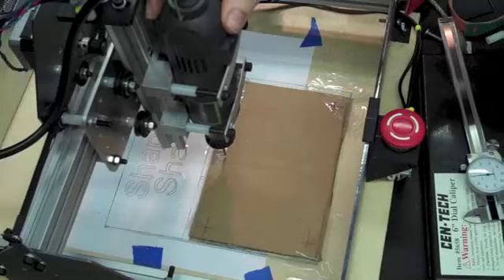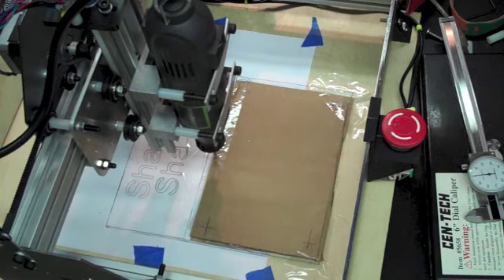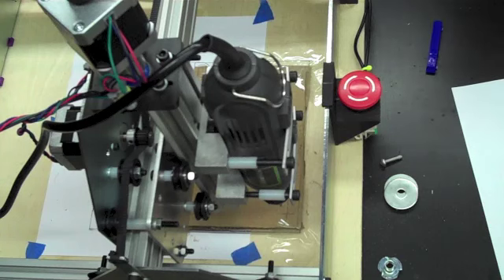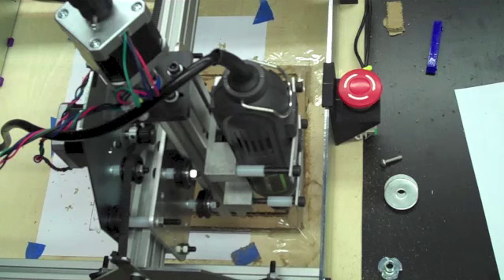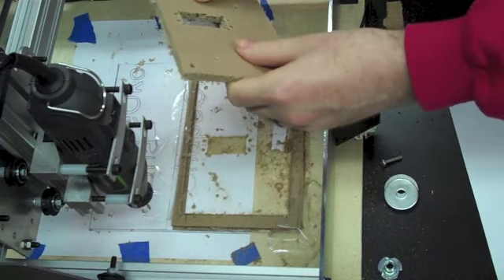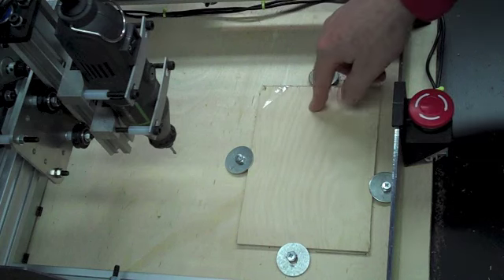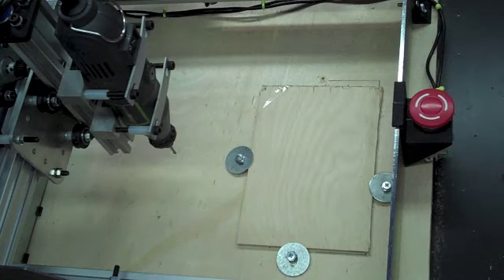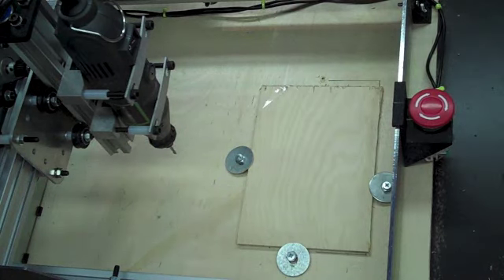ShapeOko - First Wood 2